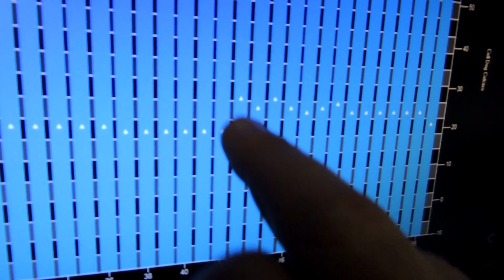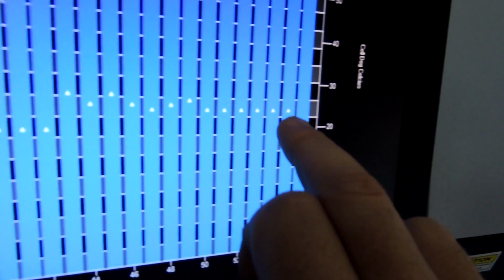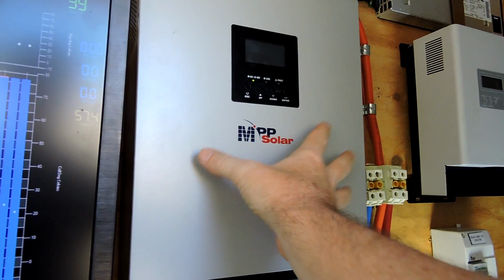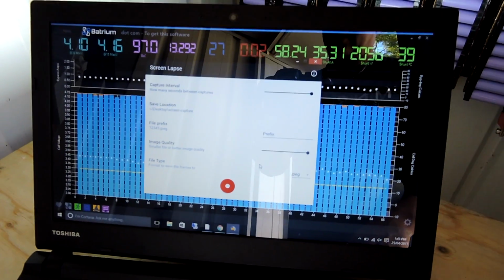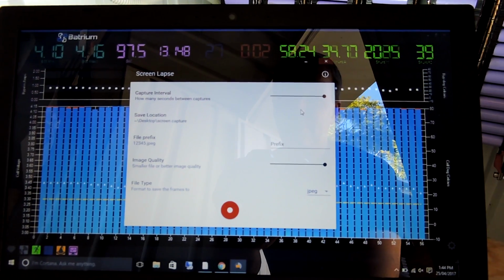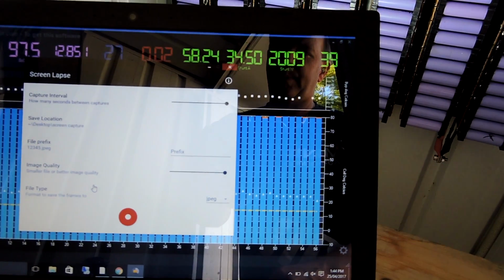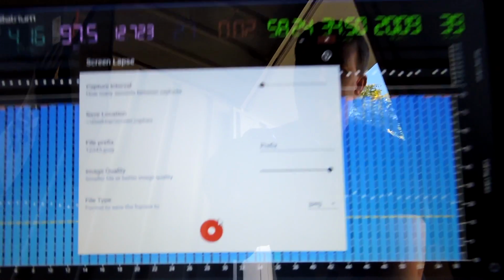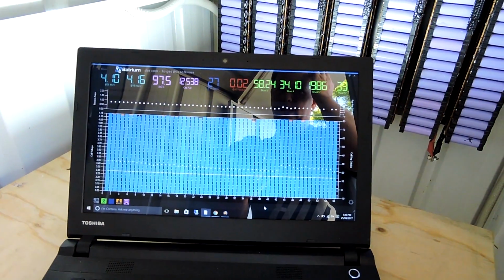⭐My 18650 DIYPowerwall update ⭐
Just a short rundown update type thing on my 18650 DIYPowerwall adding some stuff, moving some stuff around. Generally just trying to make it work better and look better also.

■▬▬▬▬▬ Music Credits ▬▬▬▬▬■

Pete